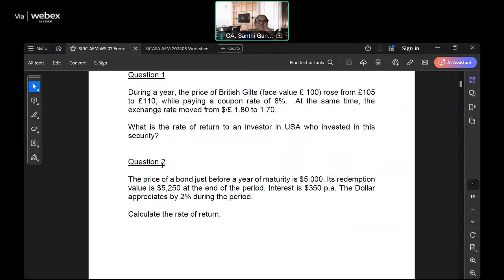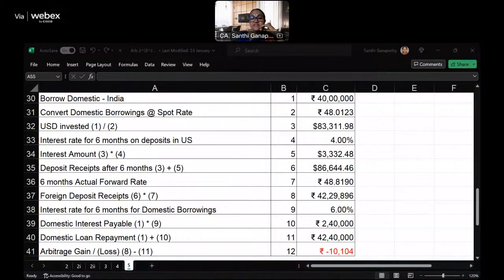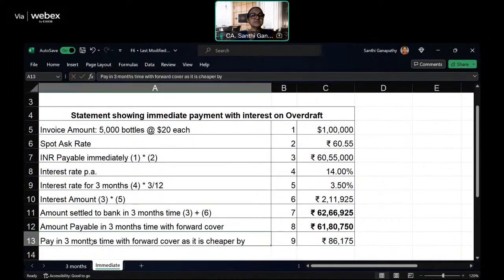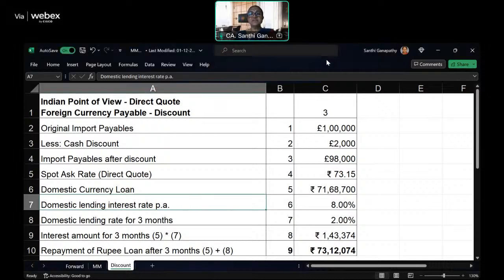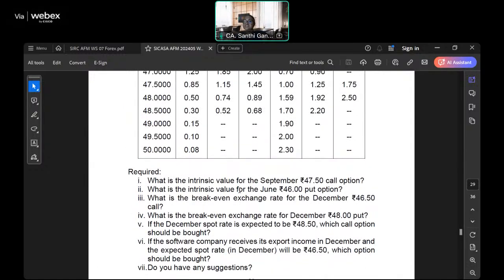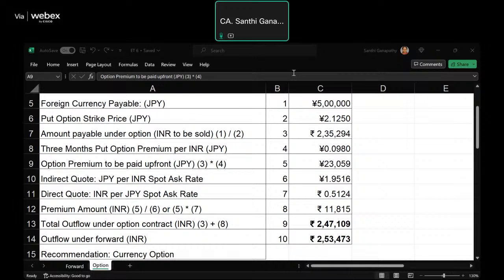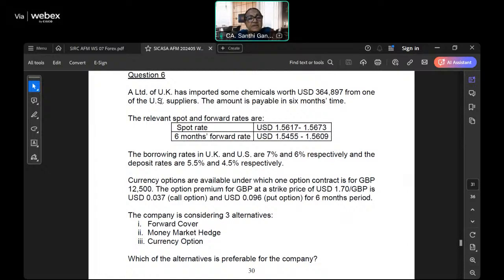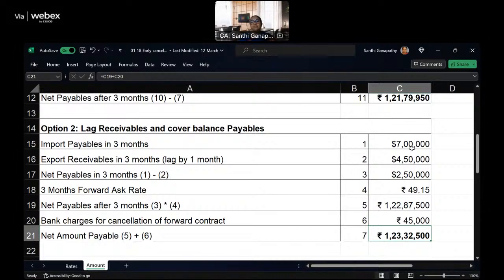Paper 2 - Advanced Financial Mgmt (CA Final Fastrack revision) - Session 7 by CA Santhy Ganapathy